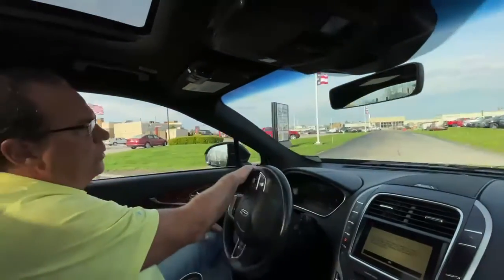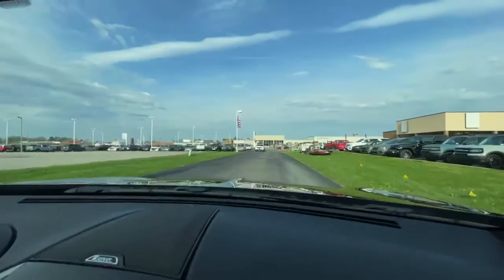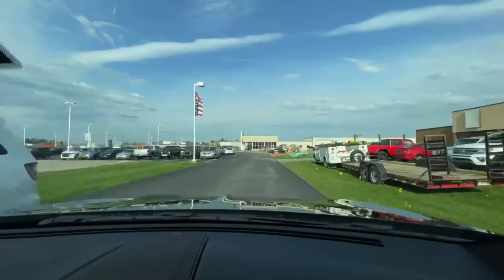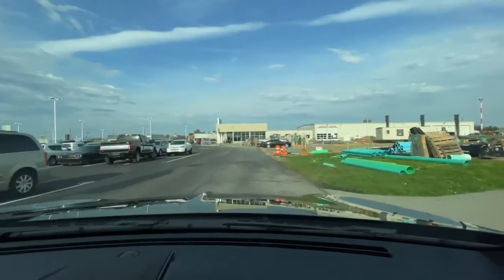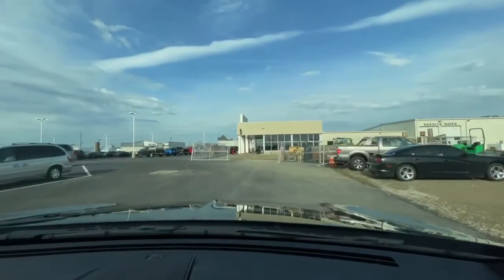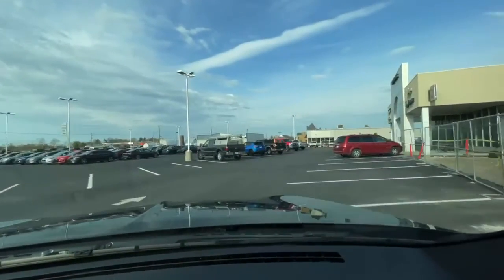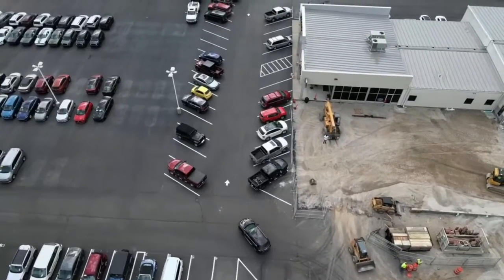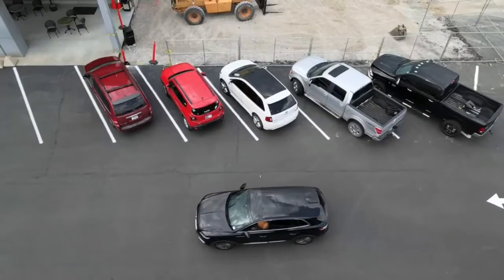Bob Poynter CDJRFF temporary parts & service entrance and parking.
The construction of the new Bob Poynter Ford showroom has caused a temporary change to the entrance of the parts and service door at both our Chrysler, Dodge, Jeep, Ram, Fiat and Ford stores. View this video for information on the temporary entrance and parking. We are sorry for any inconvenience and we're excited about the brand new Ford showroom that will done in the Fall.